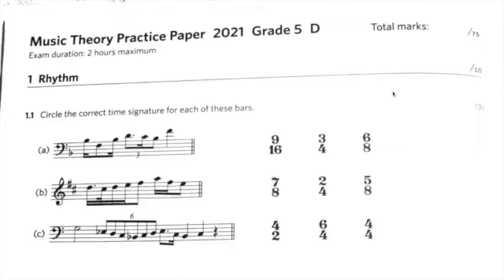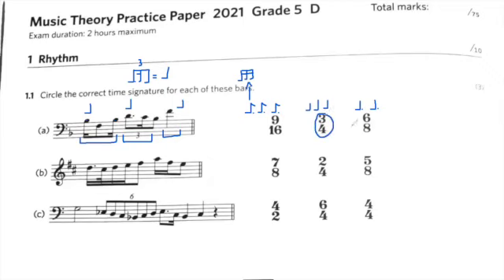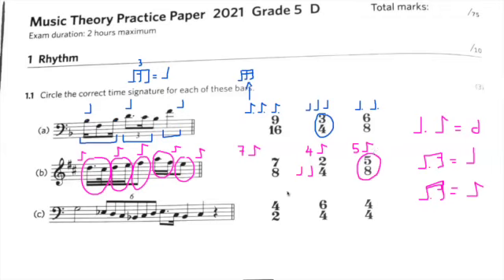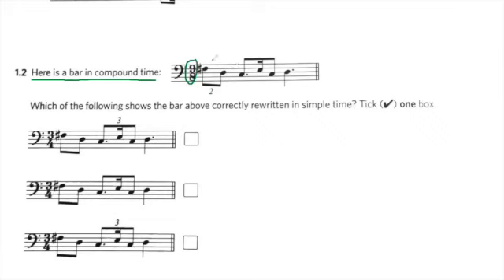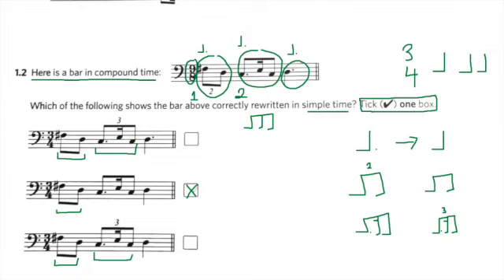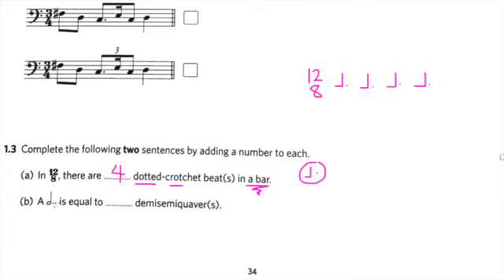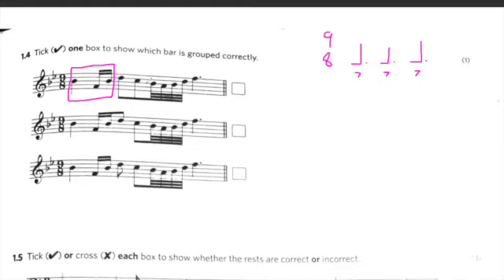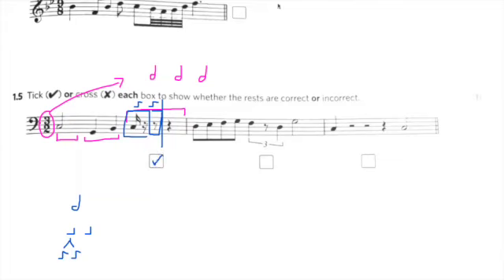New ABRSM Grade 5 Theory Lesson 4: RHYTHM Sample Exam Paper Question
00:23 ABRSM Grade 5 (2021) Practice Paper D Question 1 RHYTHM

Photo by Olivia da Costa.